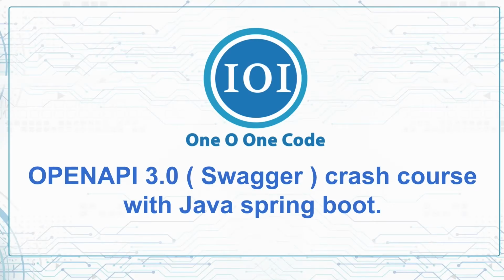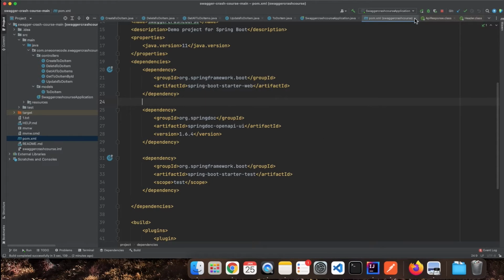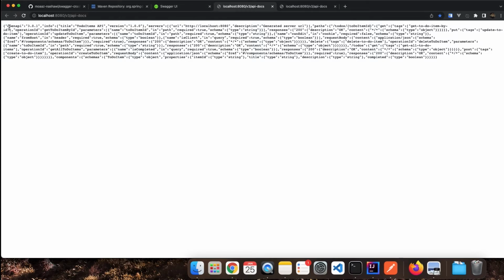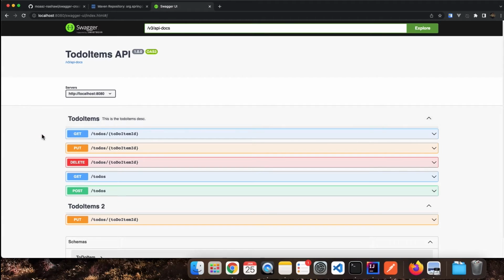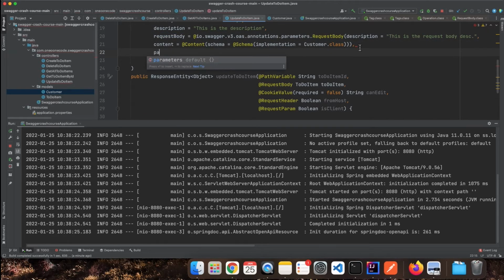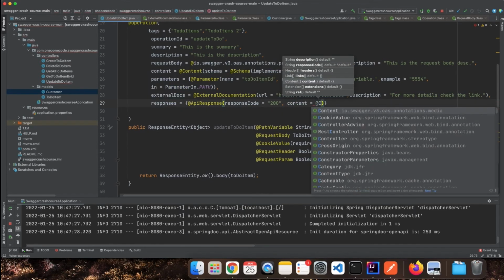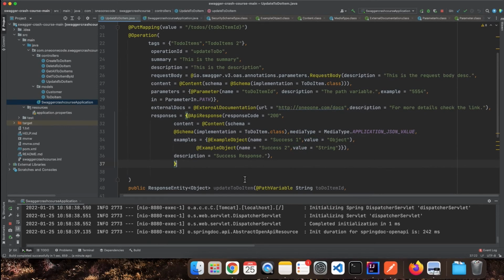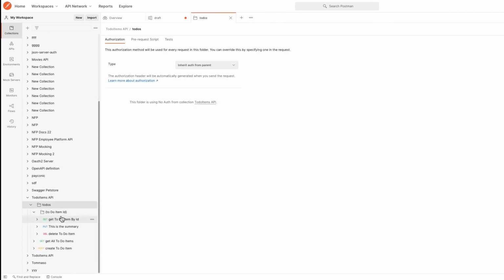OpenAPI Specification ( Swagger ) Crash Course in Spring Boot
In this crash course we gonna talk about the OpenAPI specification formerly known as Swagger specification, and we will implement the OpenAPI doc dependency in Java Spring boot project in-order to write a REST API with OAS standards, and finally we will demonstrate the benefits of having this standards in our project.
Chapters List:

00:00 Introduction.
00:56 What & Why OAS.
02:51 Course approach.
05:13 Download & Run the project.
08:24 Add OAS maven dependency.
09:10 Swagger UI explanation.
13:42 OpenAPIDefinition annotation.
20:10 Operation annotation.
42:30 Security schemes & requirements.
48:28 OAS document usage.